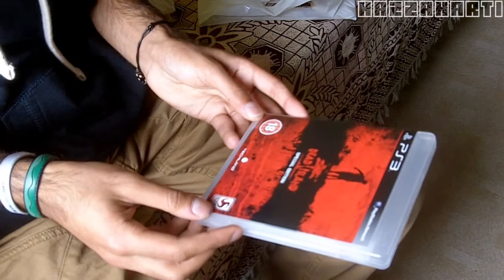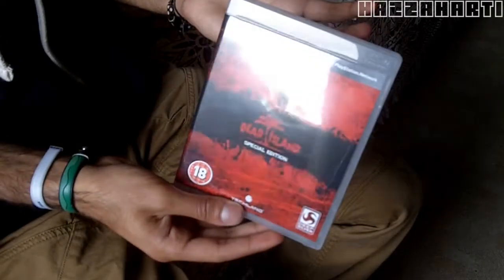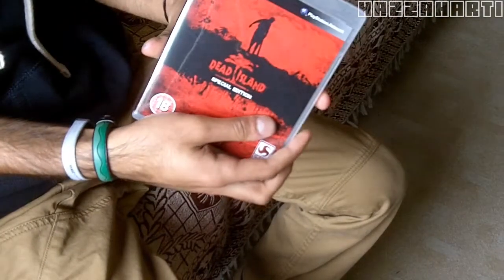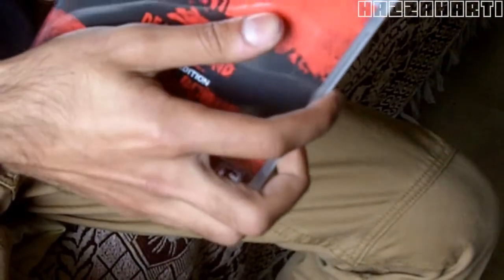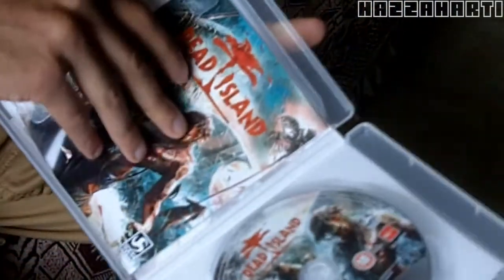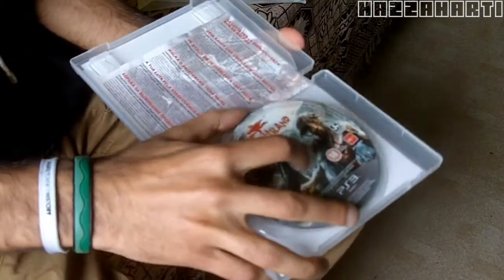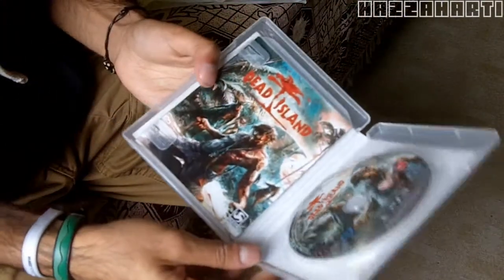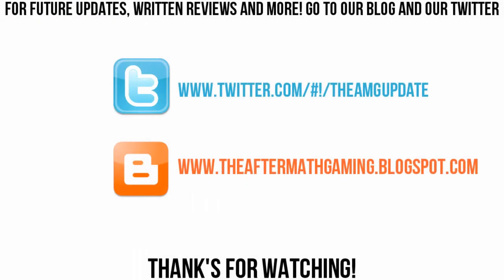Dead Island - Unboxing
Unboxing One Of The Most Hyped Survival Games Of This Year! DEAD ISLAND!

Special Thanks To LzwGFX For Making Us A Awesome Intro! :D

Please Give Your Feedback And Support To Help Us Improve.
(Like or Dislike,Comment And Favorite)